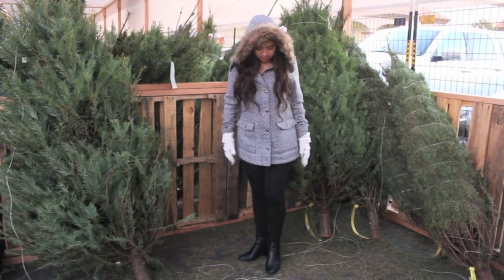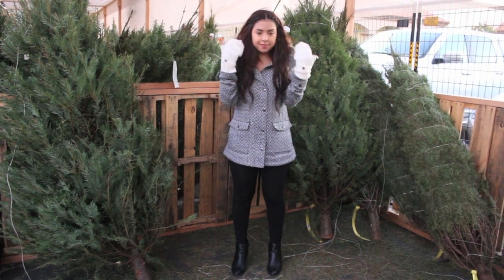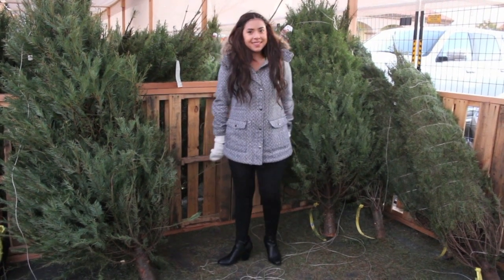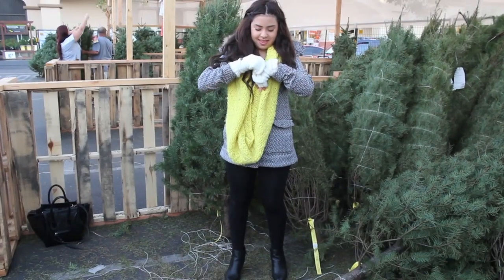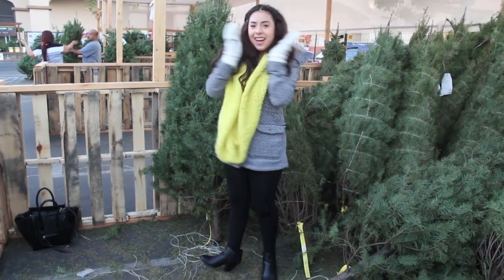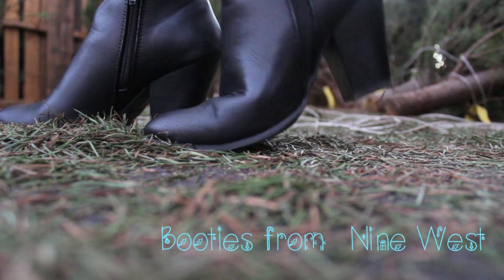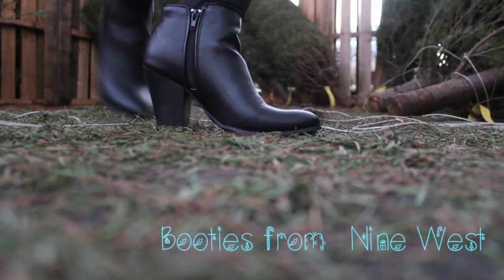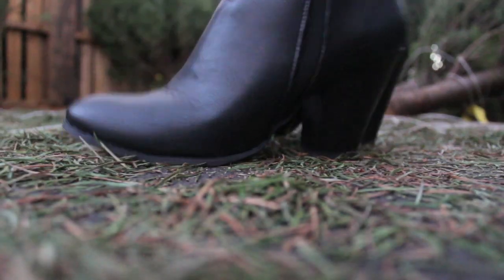Outfit Of The Day For A Cold Day